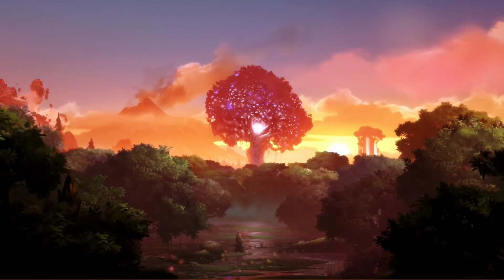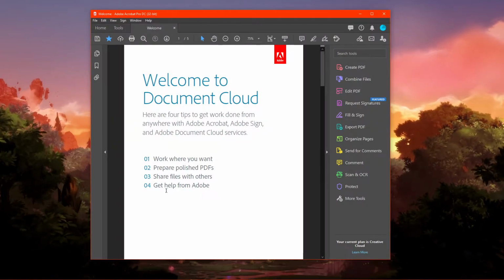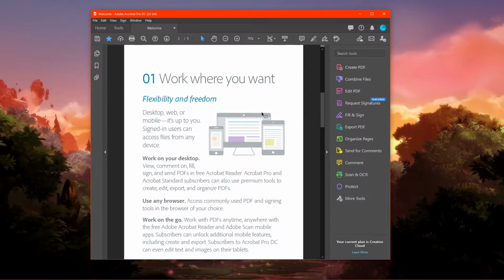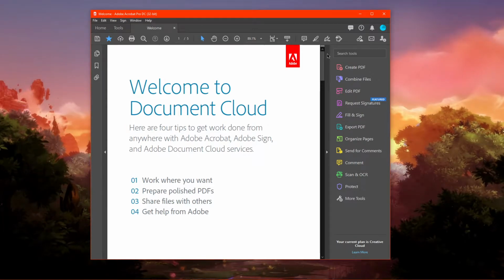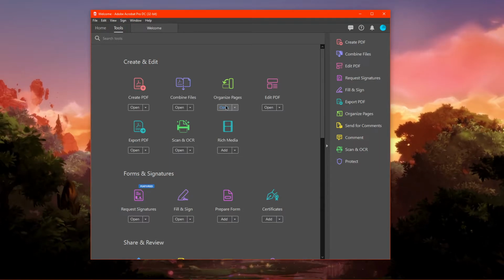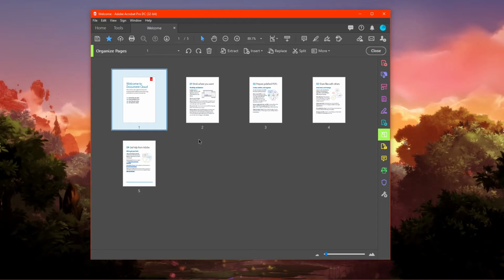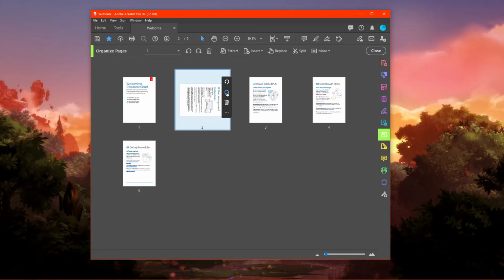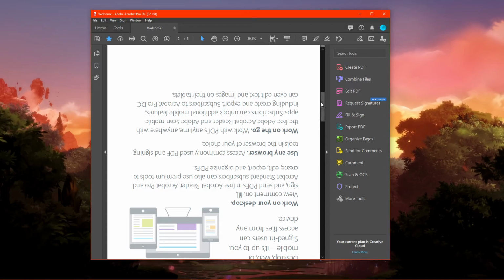How To Rotate PDF Page in Adobe Acrobat Reader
A short tutorial on how to rotate a PDF page in your Adobe Acrobat Reader application.